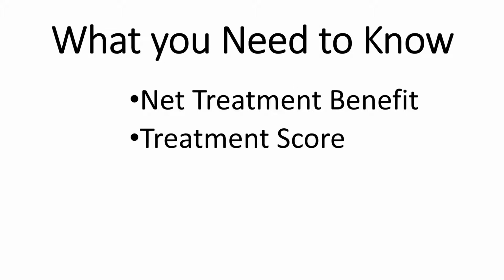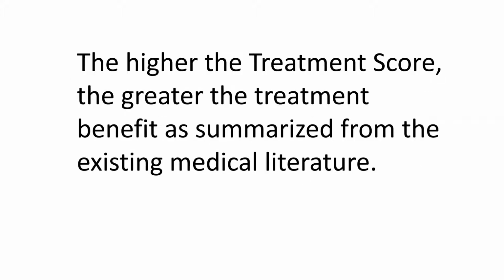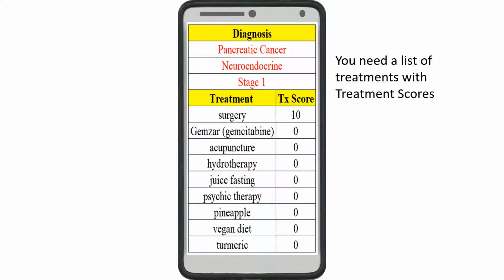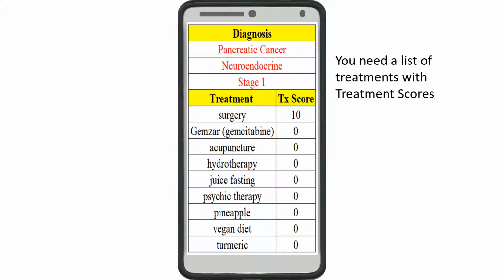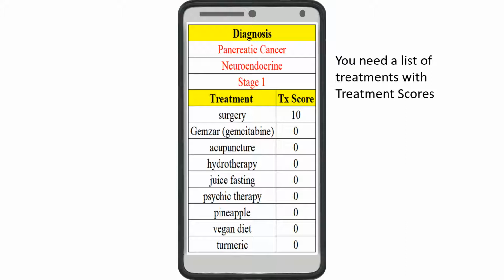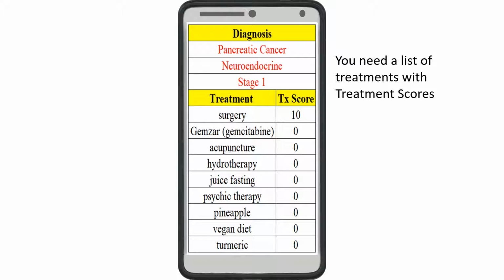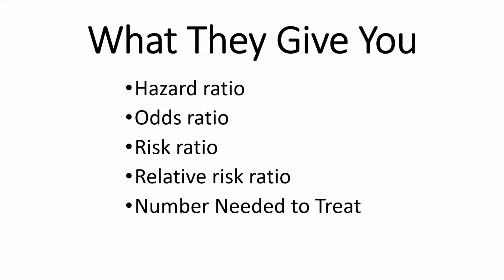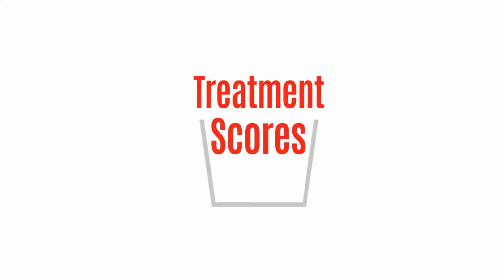What You Need to Know about Medical Treatments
You need to know the "Net Treatment Benefit" for patients like you, who have been treated in the past.